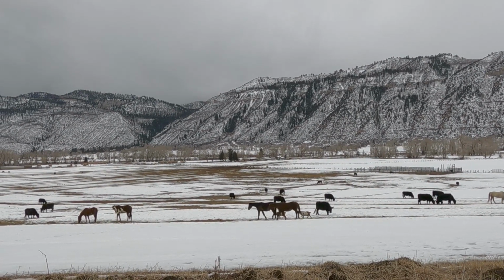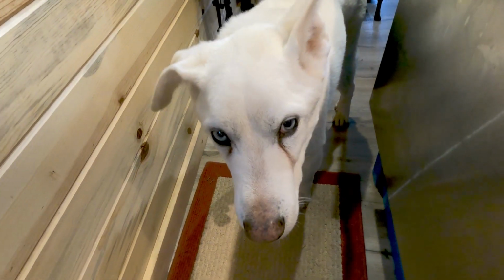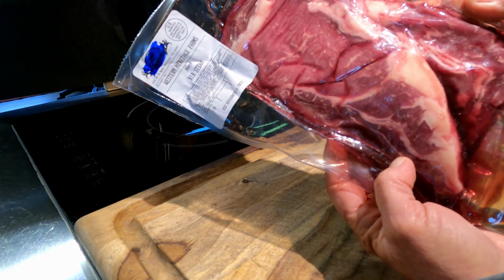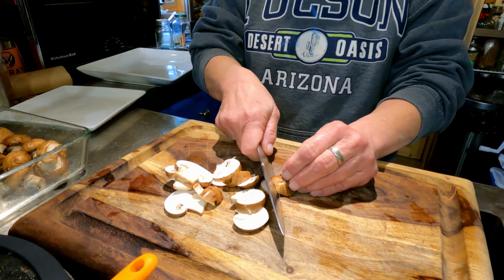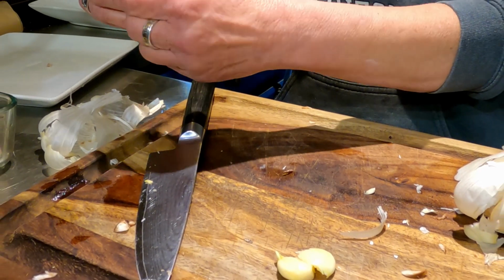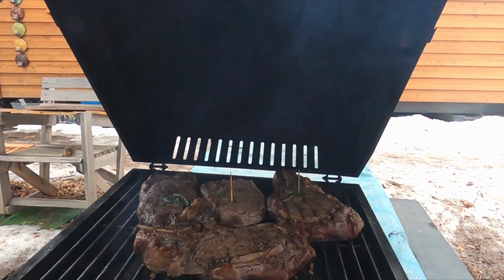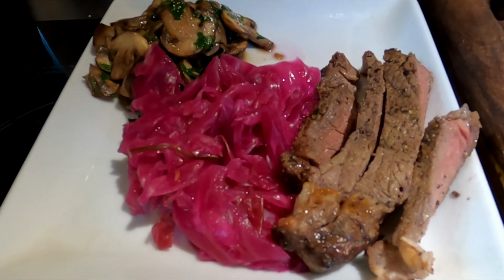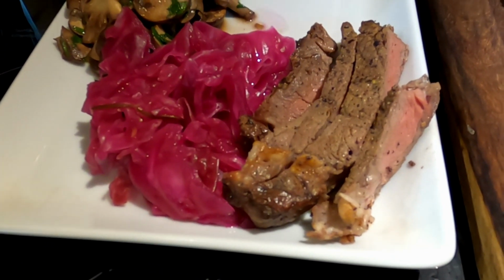Grass Fed Beef - How do they compare with sources, price and quality ?🥩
What is all the hype about Grass-Fed Beef?  Watch the grill off and learn!
Anti-inflammatory versus inflammatory!

Katrina Toucke was diagnosed in 2011 with Multiple Sclerosis.  After years passing, with symptoms and never getting diagnosed, having Optic Neuritis for the second time, the relapse in 2011 was devastating.  Katrina regained her health and life back with sheer persistence.  In 2017 she went back to school (IIN) and because a Certified Integrative Health Coach and further studied and specializes in Gut Microbiome.
Please consider SHARING this channel with anyone that you know that may have similar symptoms or has been diagnosed.
Katrina is extremely Authentic & Honest as she shares her knowledge and wisdom as SHE WALKS HER TALK, to inspire you to take control of your life living with Multiple Sclerosis and CONQUER (to overcome) MS.
Want to Learn YOUTUBE?  I highly recommend it!
I signed up in November 2020
Are you looking to LEARN YOUTUBE?  Check out the below course which I signed up for in November.  SkyRocket with help!

Episode Chapters below:

0:00 Intro
0:07 Ribeye Grill 🥩off today with a comparison of 3 sources
0:48 What did we learn with last week's interview?😎😱
1:51 My Sexy outfit, for grilling
2:19 Humphrey Dog Ready for Grill off! 💖
2:30 How far does your food travel?✈🚚🙄
2:53 The menu for today
3:44 How I am preparing steaks and doing the comparison
4:20 Timelapse of Meat preparation
7:21 Who is Katrina anyways?🥗😎🥩
8:02 Why does the weather have anything to do with it?🌩🌦⛅
8:36 Garlic Helps!🧄
11:04 Grilling outside
11:18 mushrooms sauteeing with garlic and parsley
11:31 The results are in.💥
14:10 From Episode 15 sauerkraut - conclusion
14:22 Dinner is served!
14:31 How far does your meat travel? THE TOTALS!😖
16:00 Final Foodie clips
16:15 Conquer MS upcoming programs🤔🤔😊
16:43 What are symptoms of Gut issues?😪
16:59 My TinyHouse, Tootling Tranquility
17:11 closing shots
17:46 The end.  Thank you for watching! Peace